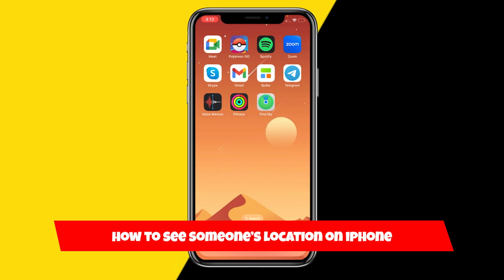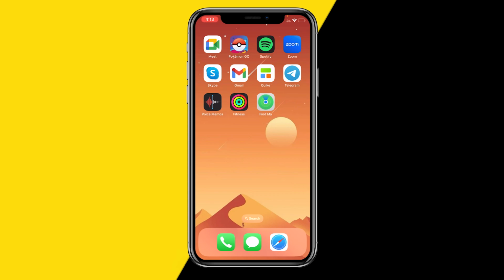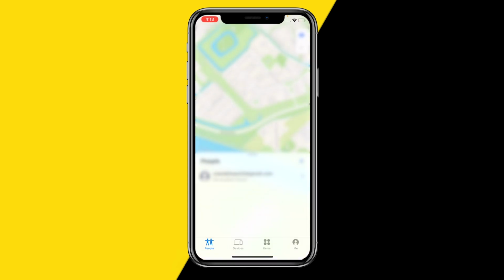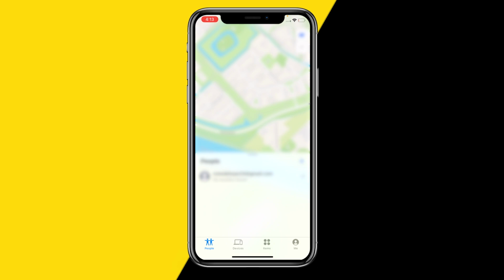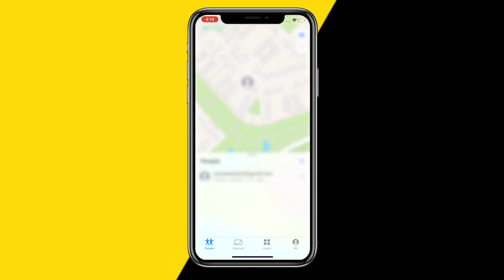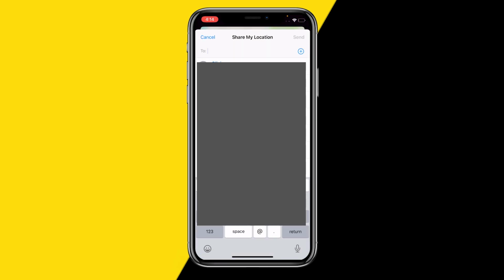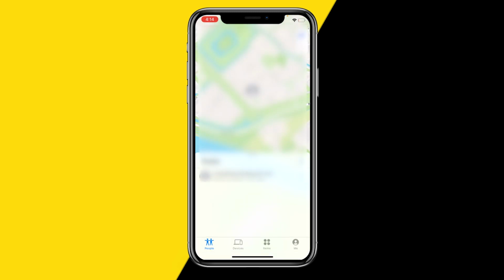How To See Someone's Location On iPhone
How To See Someone's Location On iPhone - Full Tutorial

👉 In this video we are going to show you how you can see someone's location on iPhone.